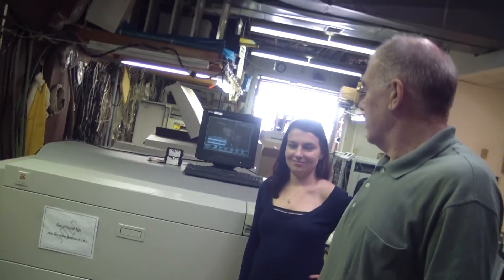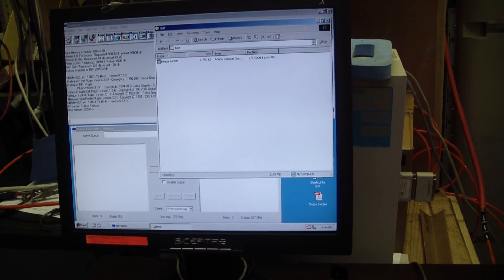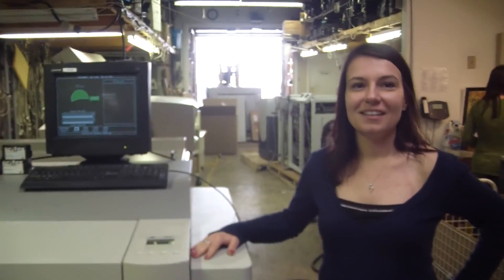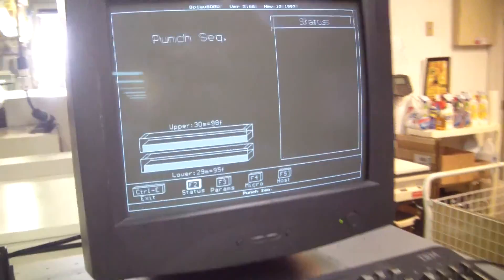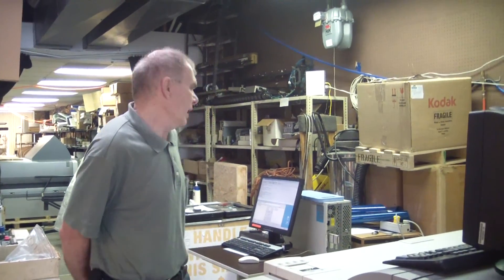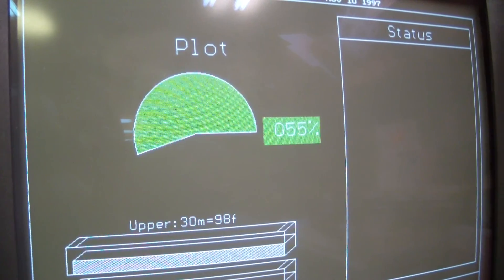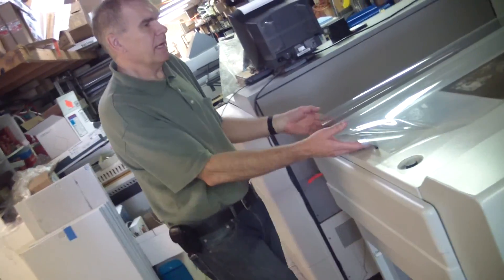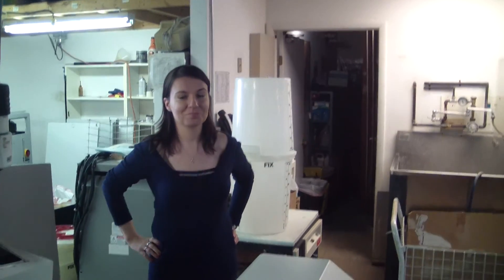Dolev800V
This video shows how to process jobs using a Scitex Dolev 800v.